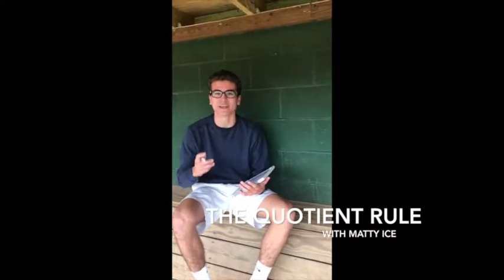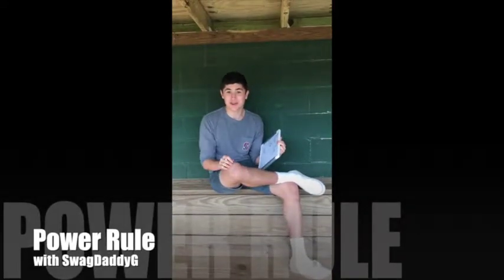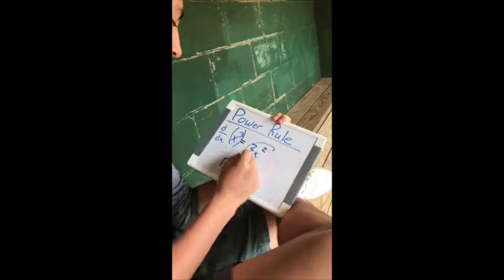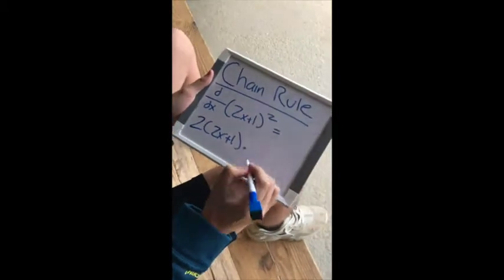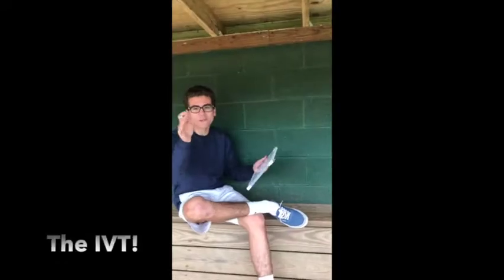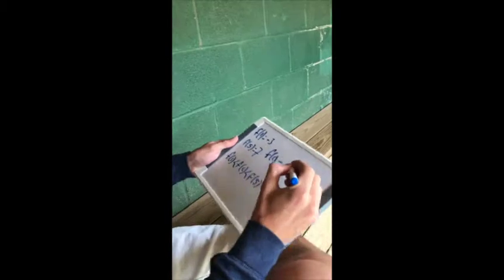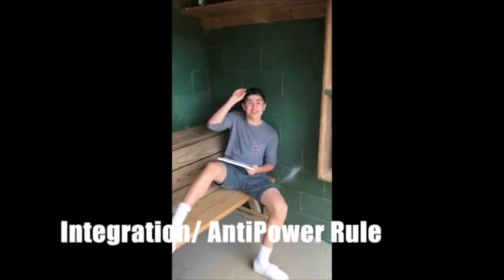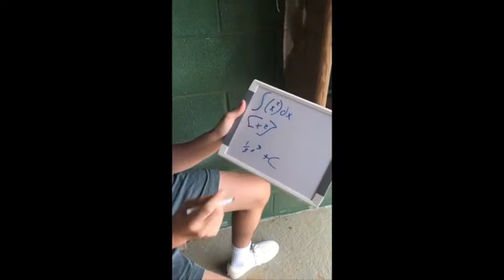CALCUS FINAL Lawrence Brooks absolute final